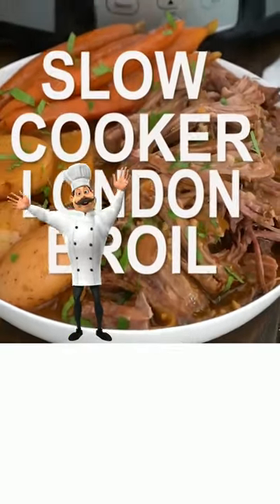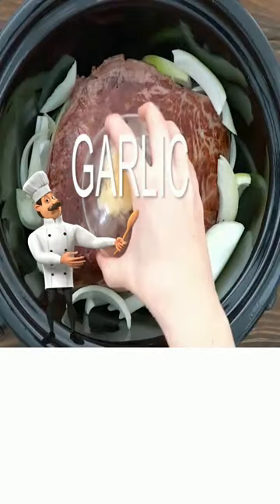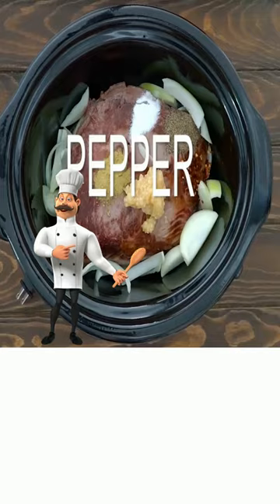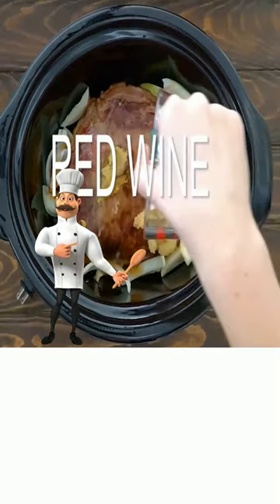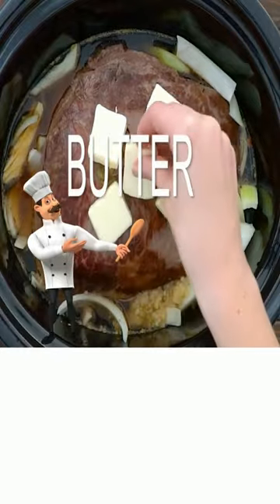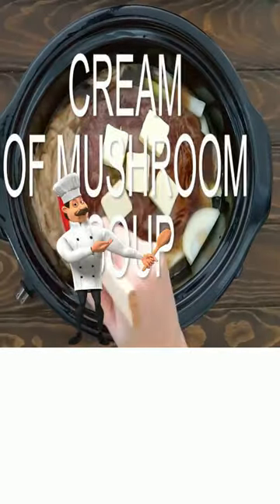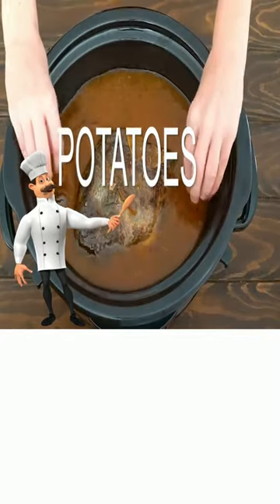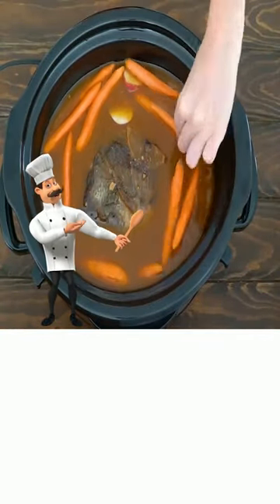london broil#shorts - London broil in a slow cooker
london broil - This is an easy and delicious crock pot recipe for making a tender London broil. A wonderful take from the traditional pot roast.

Kitchen Products
Crock Pot Cooker
Serving Platters
Black Silverware Set
Rachael Ray Cookware
Anchor Hocking Glass Bowls
Gibson Dinnerware
Kitchen Utensils